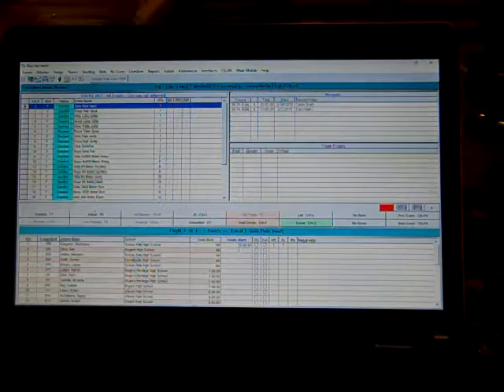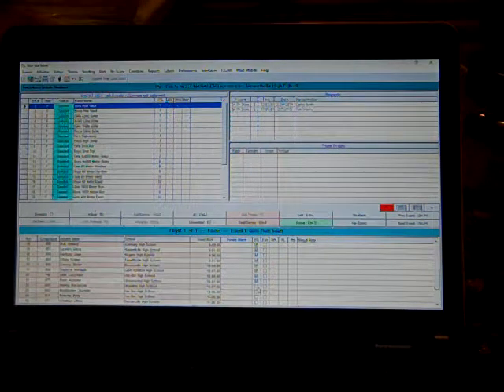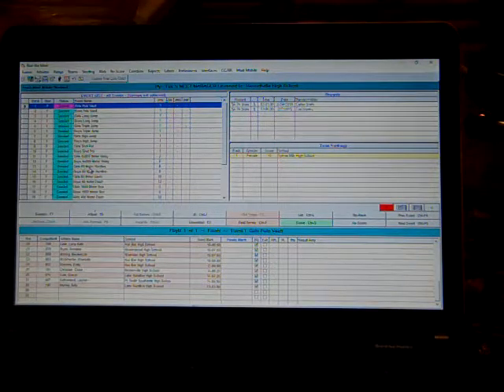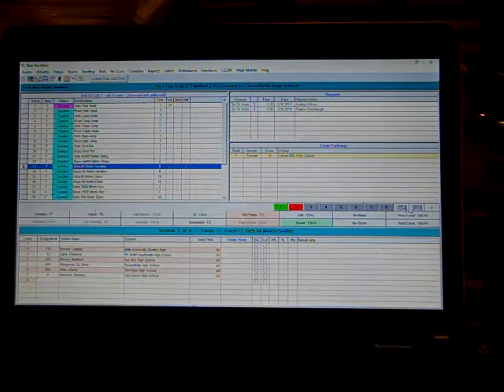Hytek How to Enter Field Event Data and get times from Finish Lynx computer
This is what you do after the meet has started.